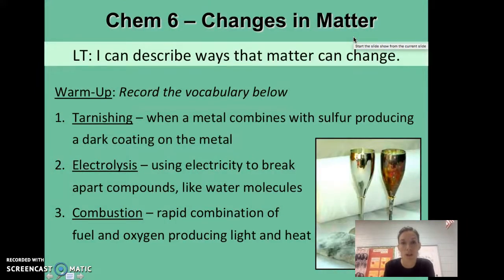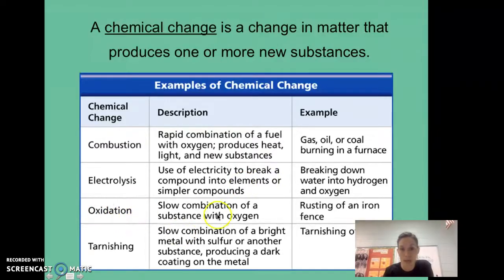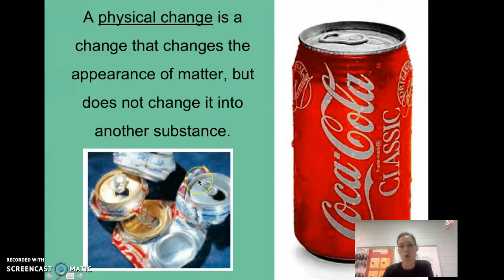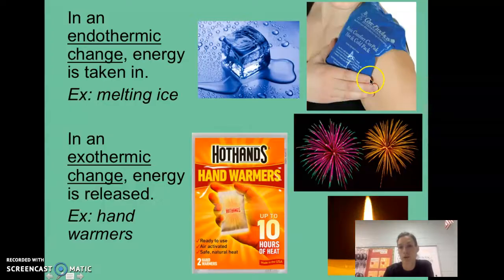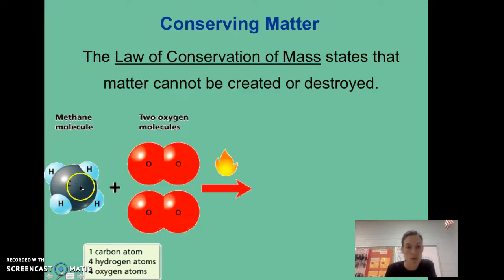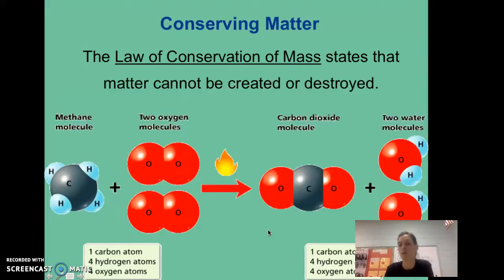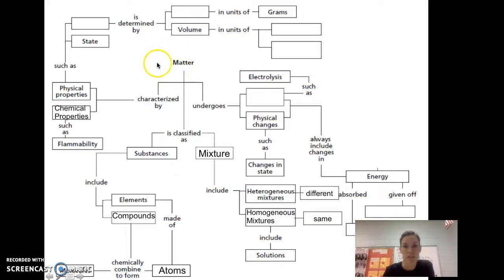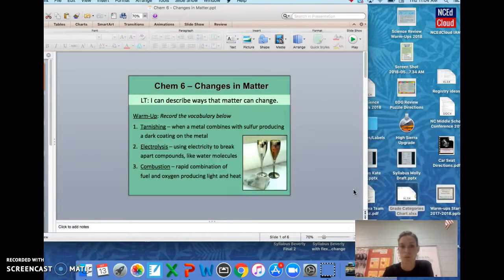Chem 6 Changes in Matter